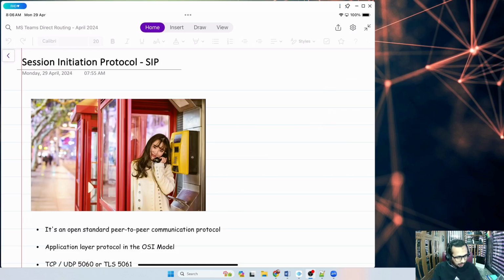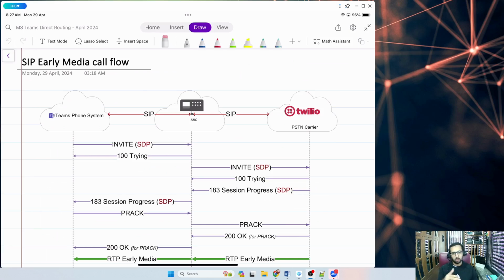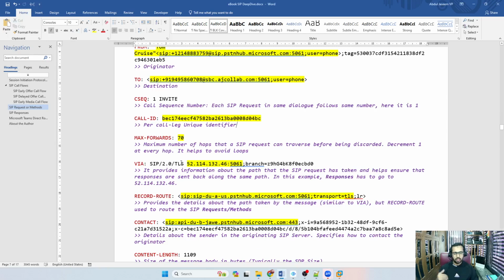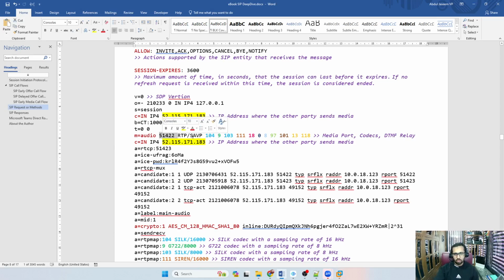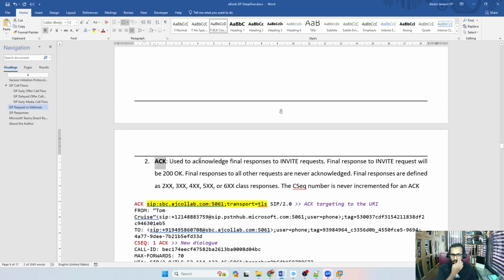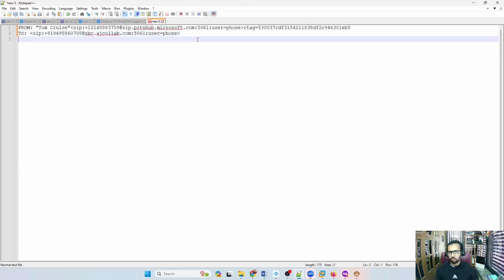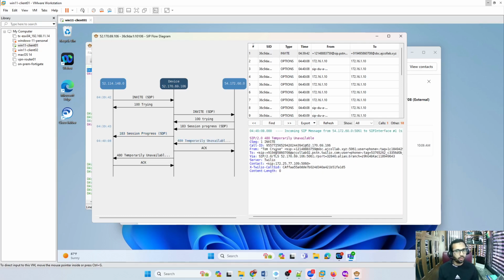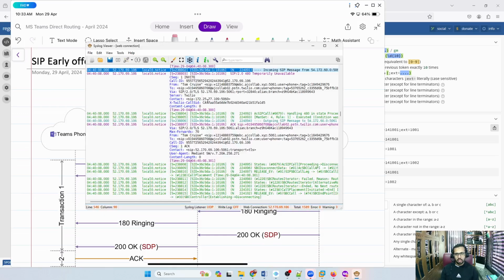SIP Deep Dive, SIP Call Flows, Headers, Requests, Responses, Live Call Sample SIP Debugs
Welcome to our comprehensive deep dive into Session Initiation Protocol (SIP)! In this video, we’ll explore everything you need to know about SIP, including detailed discussions on SIP call flows, headers, requests, and responses.

What You’ll Learn:
SIP Basics: Understanding the fundamentals of SIP and its importance in modern communication.
SIP Call Flows: Step-by-step breakdown of SIP call flows, from initiation to termination.
SIP Headers: Detailed analysis of SIP headers and their roles in the call setup and teardown process.
Requests and Responses: Insight into different SIP requests (INVITE, BYE, ACK, etc.) and their corresponding responses.
Live Call Sample SIP Debugs: Real-world examples of SIP debugging, showcasing common issues and troubleshooting techniques.
Whether you're a beginner looking to understand SIP or an experienced professional seeking to deepen your knowledge, this video has something for you. Join us for this in-depth session and enhance your expertise in SIP technology!